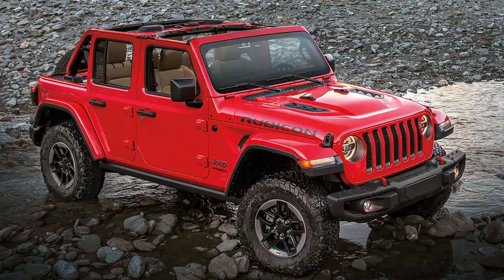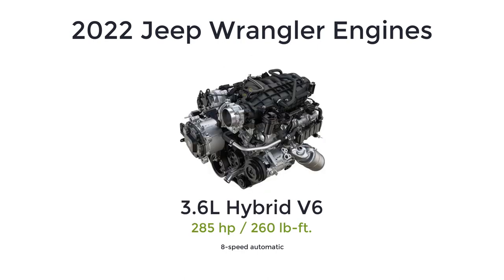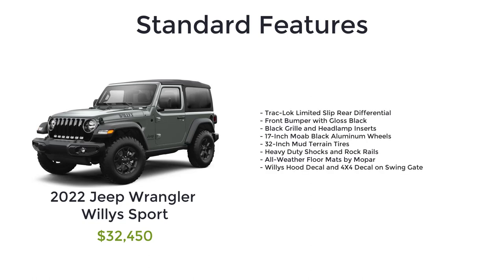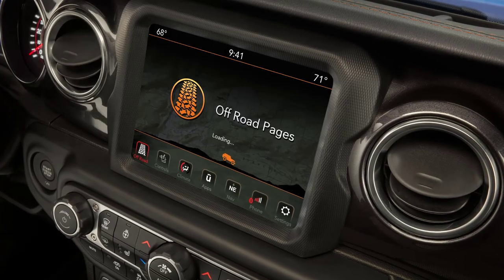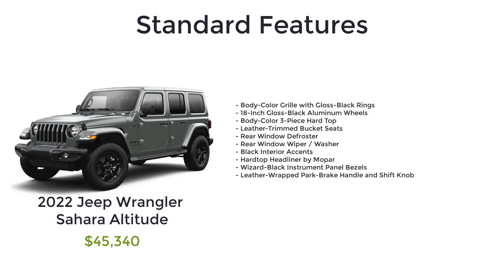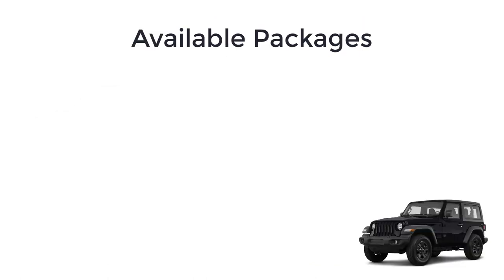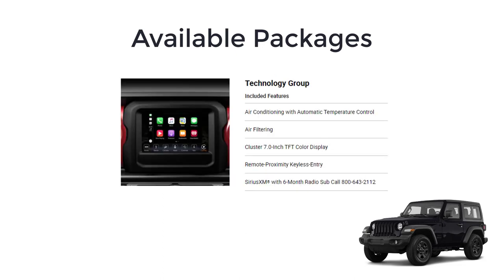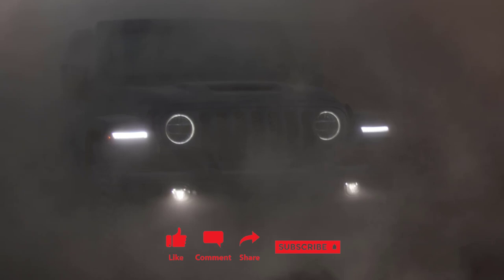2022 Jeep Wrangler Trim Levels and Standard Features Explained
CHAPTERS

Intro 0:00
Overview 0:28
Trim Levels 0:52
Engines 1:24
Standard Features 2:26
Sport standard features 2:32
Willys Sport standard features 4:13
Sport S standard features 4:44
Willys standard features 5:10
Sport Altitude standard features 5:31
Sahara standard features 5:54
Rubicon standard features 7:08
Sport RHD 8:11
Sahara Altitude 8:34
High Tide 9:06
High Altitude 9:40
Rubicon 392 10:35
Jeep Wrangler Packages 11:47
Trailer-Tow and Heavy-Duty Electrical Group 11:59
Cold Weather Group 12:14
Safety Group 12:20
Sun and Sound Package 12:30
Xtreme Recon 35-Inch Tire Package 12:53
Technology Group 13:32
Convenience Group 13:45
8.4-Inch Radio and Premium Audio Group 13:50
Advanced Safety Group 14:33
Which 2022 Jeep Wrangler to Buy 14:41
Paint Colors 14:55
Outro 15:17